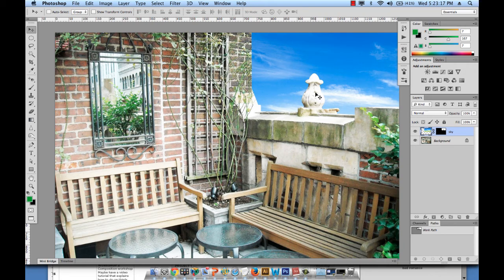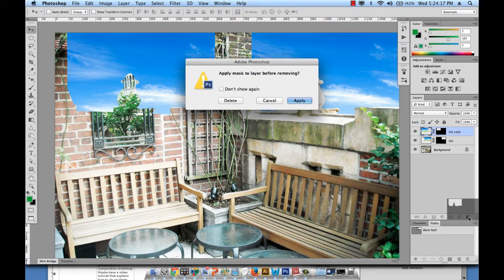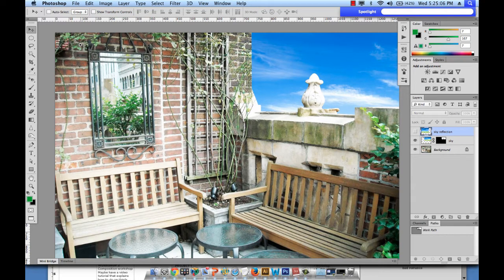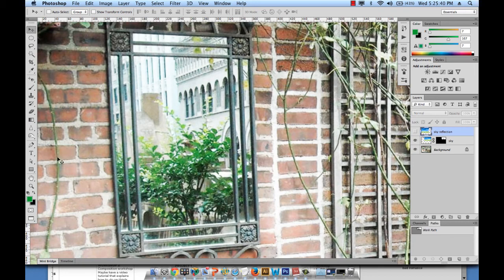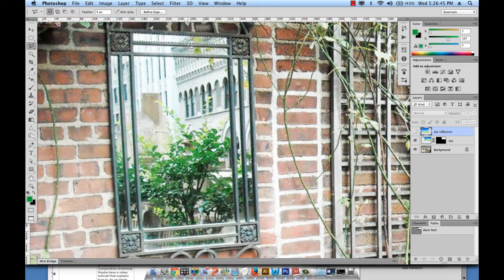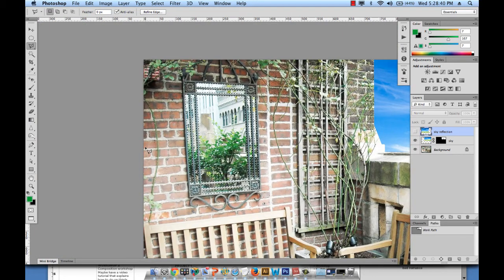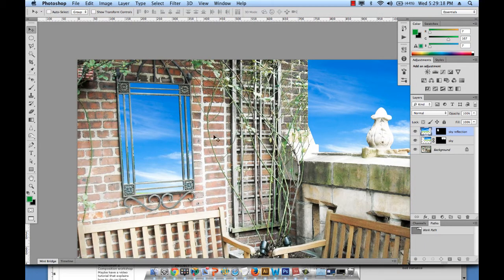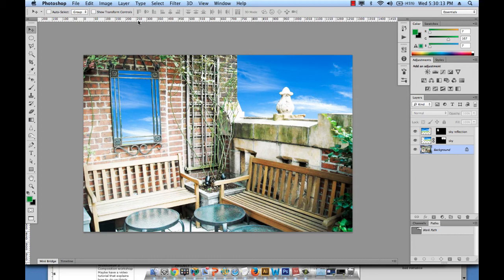Media Photography Part 43 ::: Exercise 1 part 2